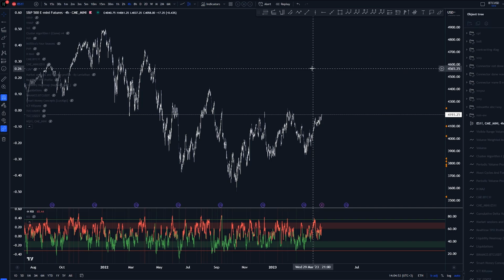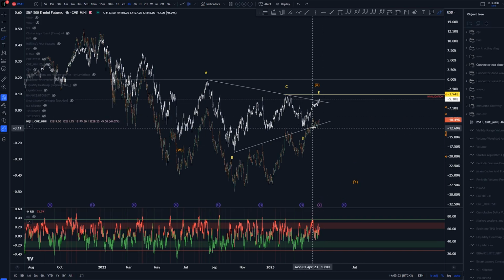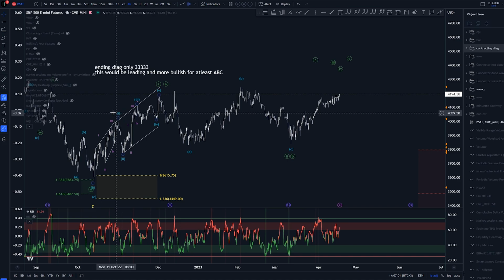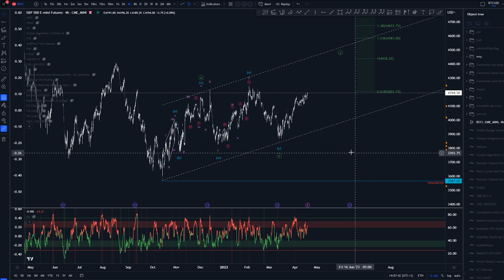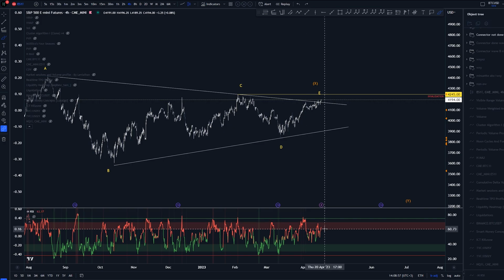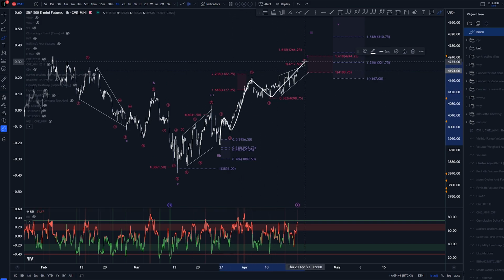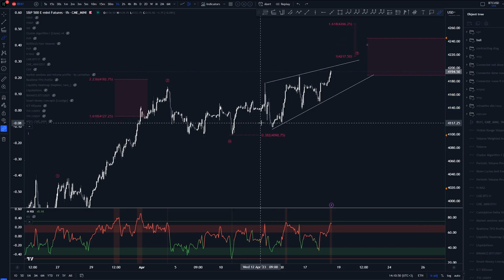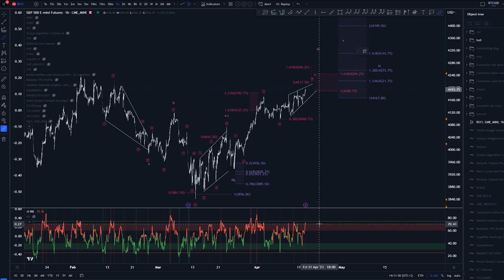SP500 ($SPY/SPX) - Technical analysis with Elliott Wave Theory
00:00 Intro
00:13 Elliott Waves Analysis
07:31 Outro